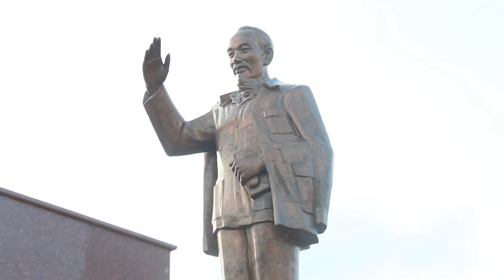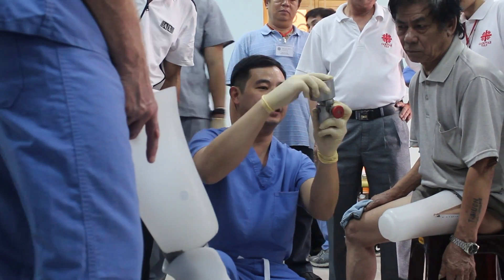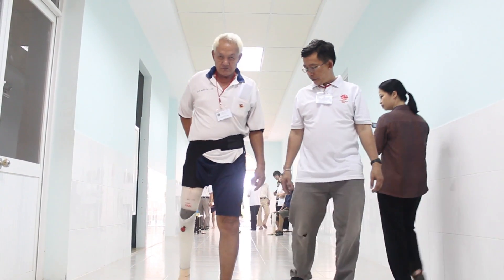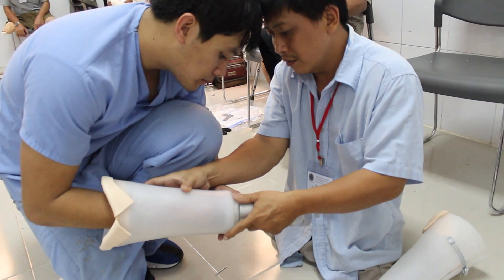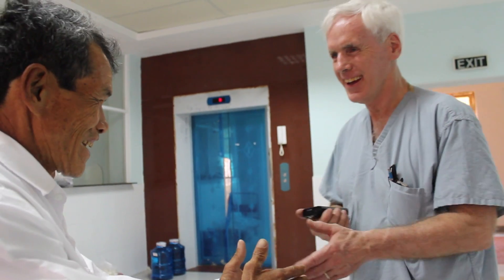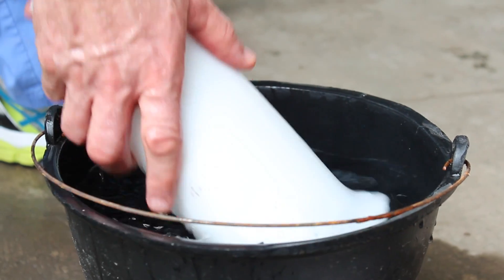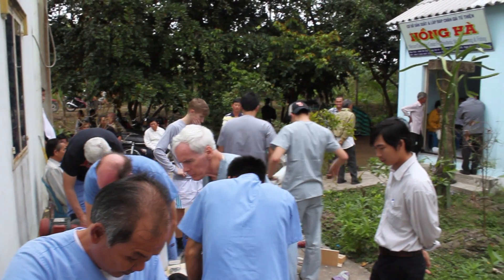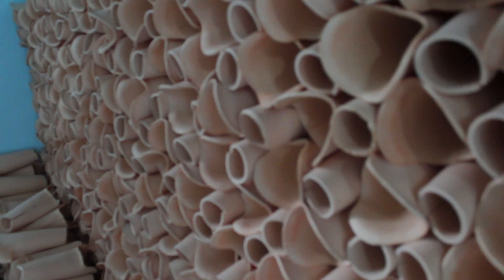Mercer on Mission: Vietnam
Over the last five years, almost 1,000 Vietnamese have received new prosthetic legs through a Mercer On Mission program led by biomedical engineering professor Dr. Ha Van Vo. That number is about to grow exponentially, thanks to new partnerships and funding from a Macon-based foundation.